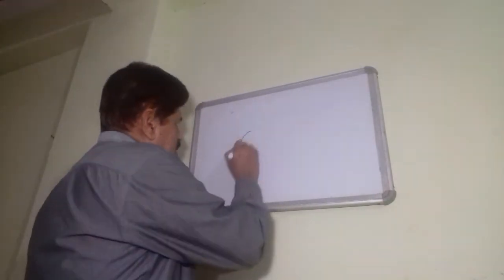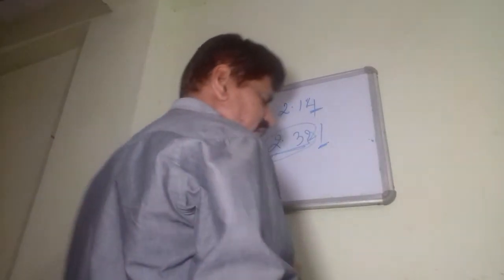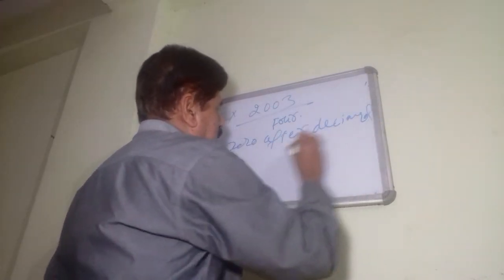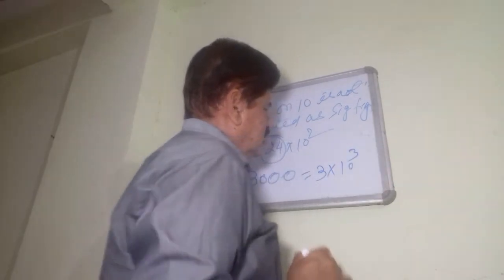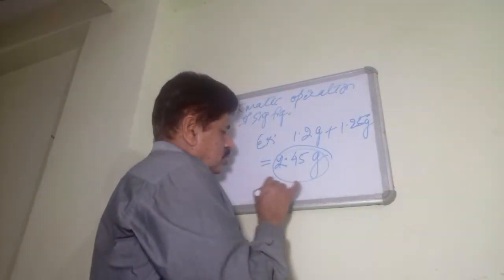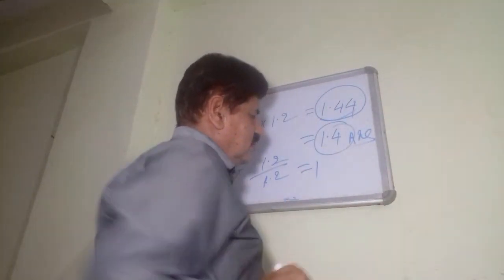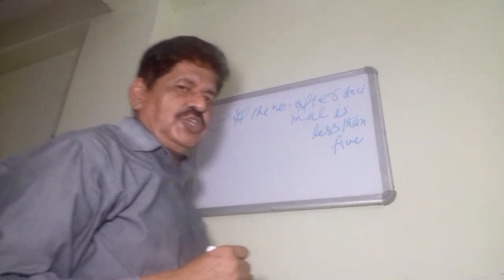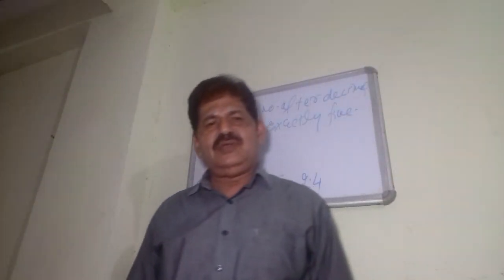Significant fig Xl Physics Prof A K Singh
Topic significant fig
It helps to obtain the sig fig in case of zeroes ending or before the non zero by converting the sig fig in terms of power raised on 10 .It helps to solve the IIT JEE /NEET Problems .